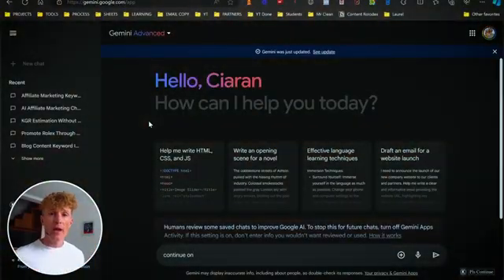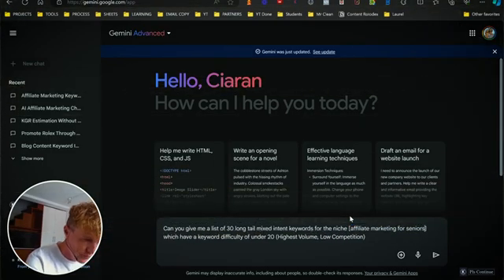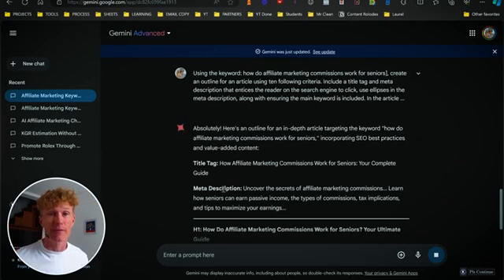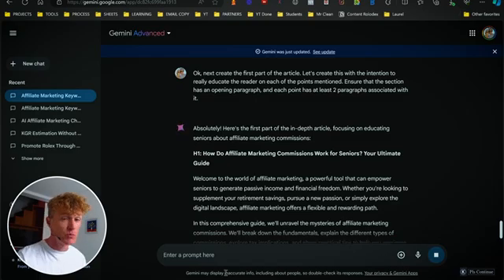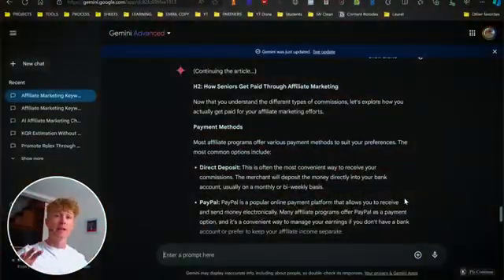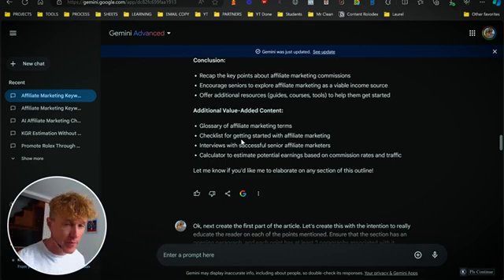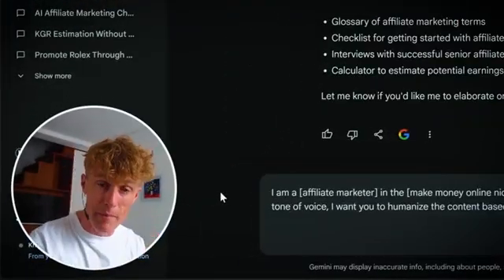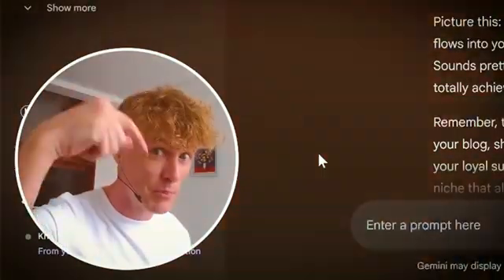BEAST MODE AI Affiliate Content Articles in 1 Minute with Google Gemini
Whether it's Google Gemini or ChatGPT that you use for your Affiliate Marketing Content Writing with AI, this video is going to blow your socks off... these AI tools are making the article writing and content creation process a breeze.

AI Content Affiliate Marketing is getting a bad name with content output being pretty bad, but not now with this simple almost 'endless affiliate content' set of prompts and process.

This in-depth video unlocks the secrets of the ChatGPT and Google Gemini AI article creation tool for affiliate marketing content creation in a matter of minutes.

Discover how to create the best articles that Google loves in a matter of minutes, leaving you more time to expand your reach and earn more!

😲In this tutorial, you'll learn:
-How can a beginner start affiliate content writing with ai even if you have never done it before,
-How to use both Google Gemini and ChatGPT to create affiliate content,
-And how you can create unlimited content for affiliate marketing for ANY niche.

📖 ABOUT THIS CHANNEL:

My channel's main purpose is to educate you all on online businesses and how you can start one to make money online. Be it affiliate marketing, blogging, copywriting, or others, I make videos targeted specifically to help you understand the business model in the easiest and simplest way possible.

IGNORE THIS :